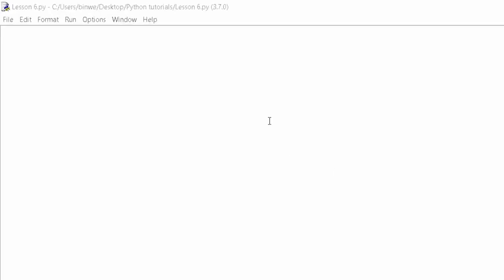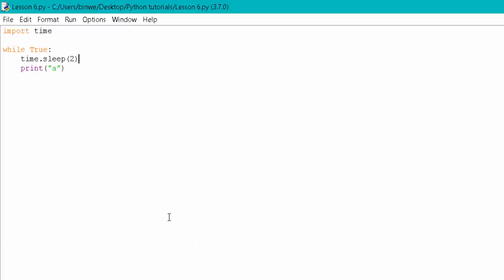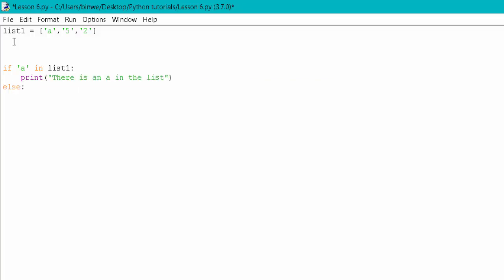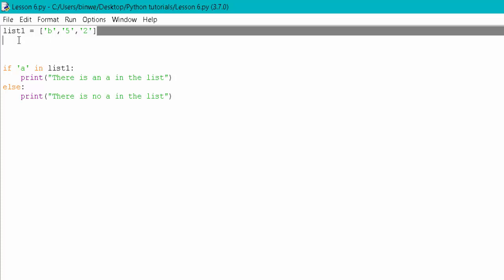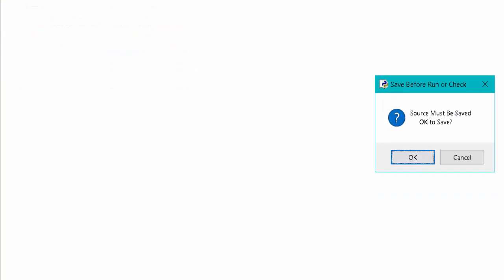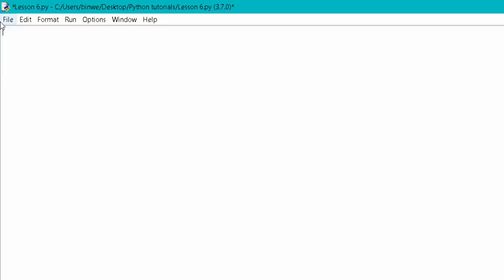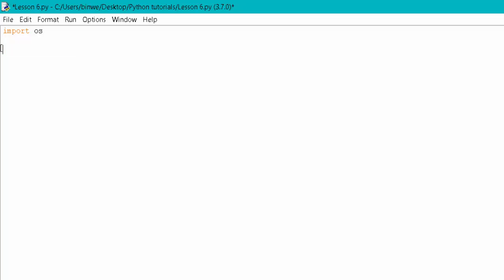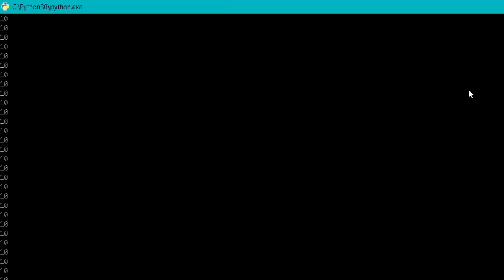How to Python: #6 - Miscellaneous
Welcome back to another python tutorial!
This time I am going to go through some miscellaneous features
which I personally find rather useful.